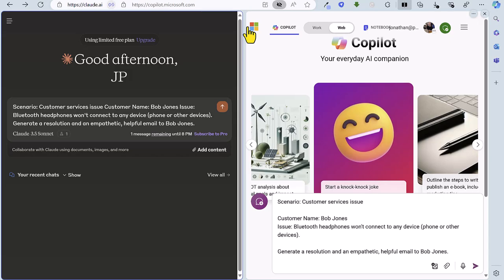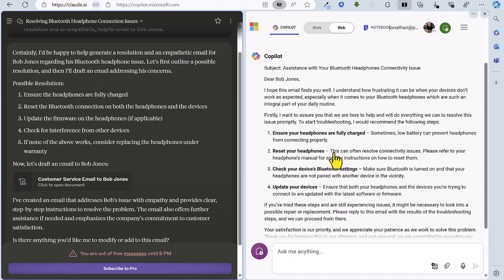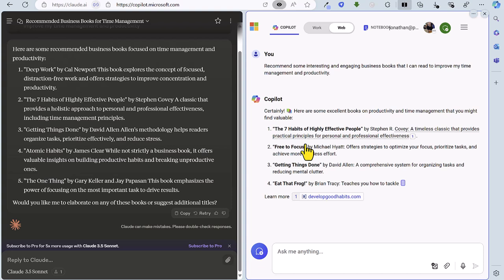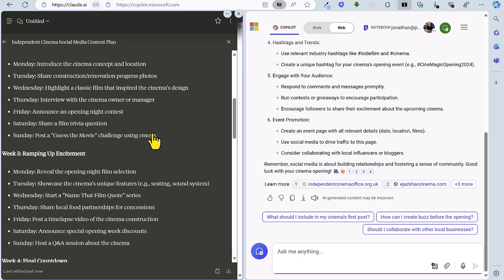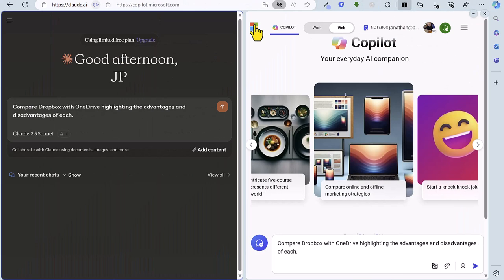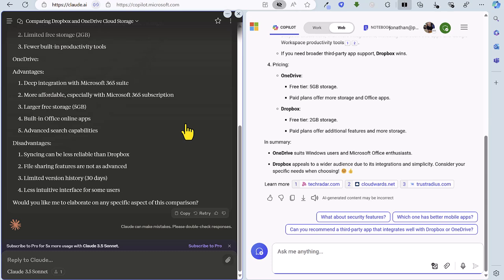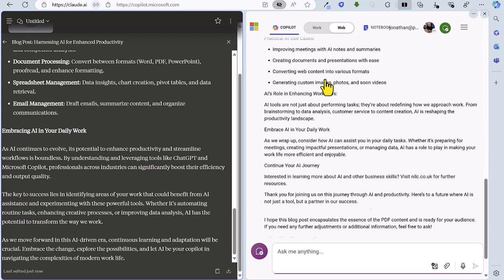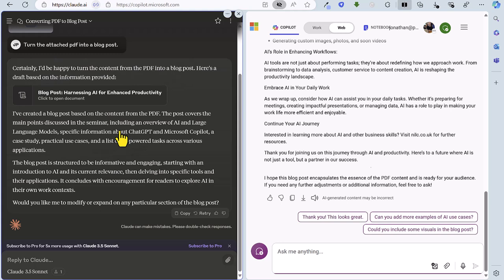Claude 3.5 Sonnet VS Copilot - Which AI Tool Is Best? | 5 Round Showdown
Claude 3.5 Sonnet or Microsoft Copilot.Which is the best AI tool to use in 2024? In this video, Jonathan Pollinger compares both with 5 comparisons to see which comes out on top!

⌚TIMESTAMPS:
00:00 - Intro
00:18 - Round 1: Customer Services Scenario Comparison
02:12 - Round 2: Business Books Recommendations Comparison
03:31 - Round 3: Social Media Content Plan Comparison
05:37 - Round 4: Research on Cloud Storage Comparison
06:59 - Round 5: Turn attached PDF into a Blog Post Comparison